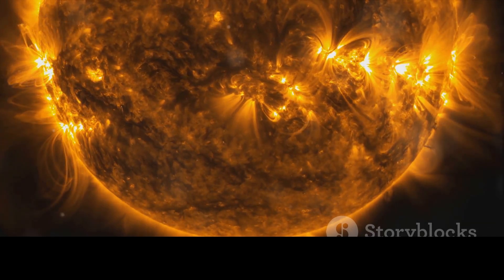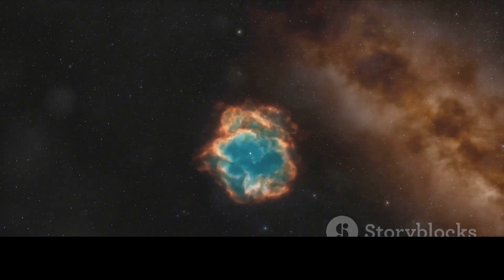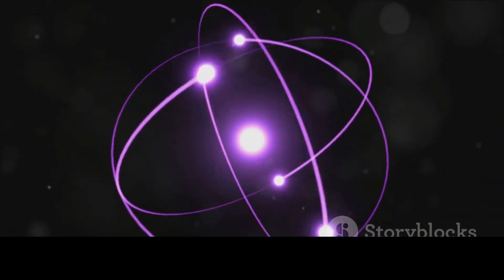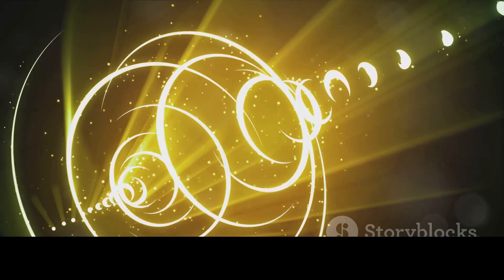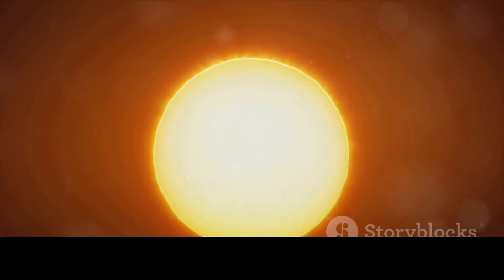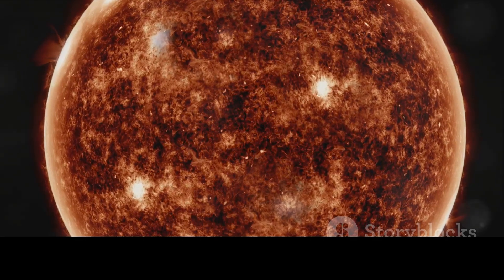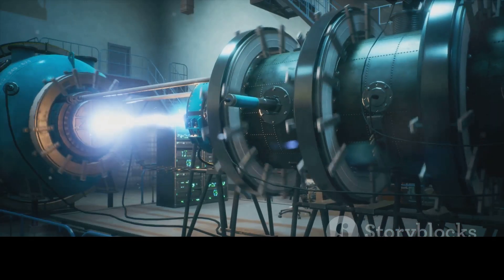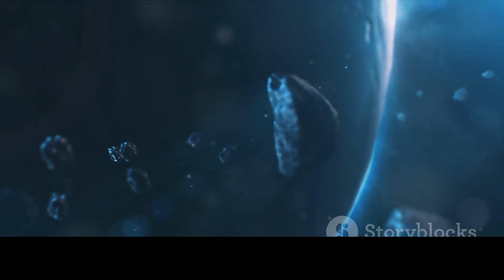What's the Sun made of?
In this enlightening video, we'll unravel the mysteries of the Sun's composition, taking you on a journey deep into the heart of our star to explore the incredible process of nuclear fusion, where hydrogen atoms fuse to form helium and release boundless energy, powering our solar system. Join us to gain a profound understanding of the Sun's elemental makeup and the fascinating science behind the radiant force that keeps our world illuminated.

00:00:00 A Star in our Midst
00:00:56 Nuclear Fusion
00:02:37 A Recap